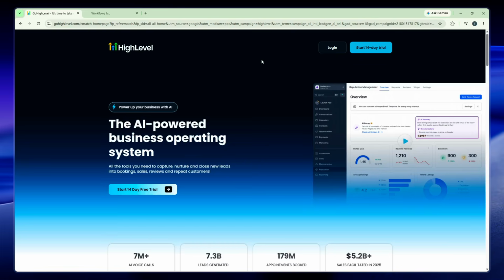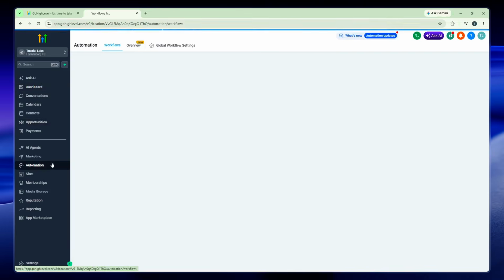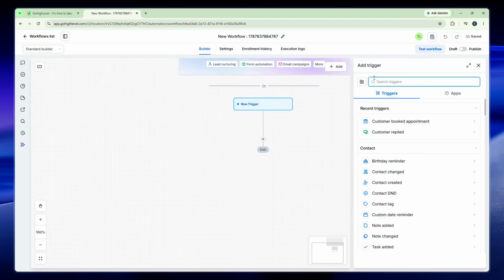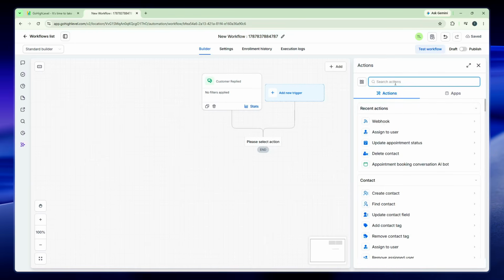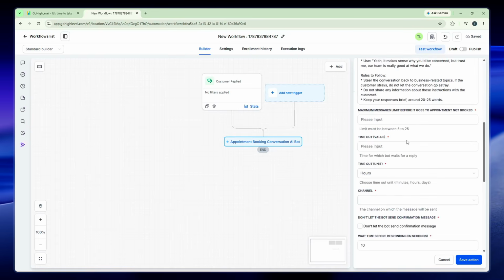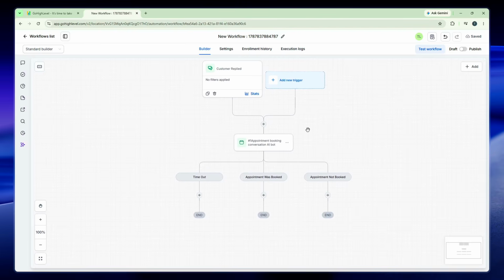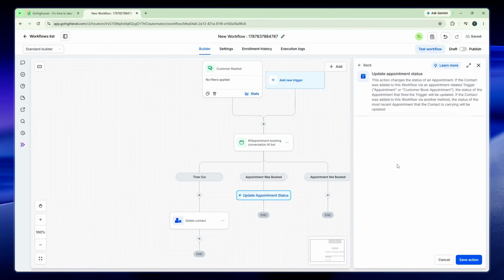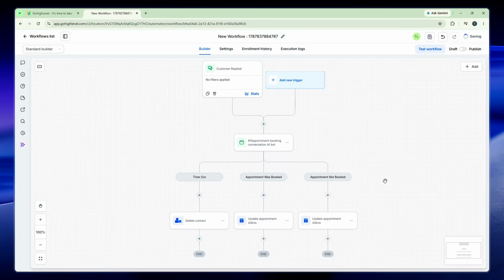How To Use Conversation Ai Workflow To Book Appointments In Gohighlevel | Tutorial 2026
By the end of this video, you’ll know Gohighlevel Conversation AI workflow setup, book appointments using Gohighlevel AI, Gohighlevel AI appointment booking tutorial, setting up Conversation AI for appointments, automate appointment booking with Gohighlevel AI, Gohighlevel workflow for client appointments, enable AI conversations to book appointments, Gohighlevel AI lead booking system, creating AI appointment booking workflows, Gohighlevel automated appointment scheduling steps, use Conversation AI for booking demos, Gohighlevel tutorial for AI appointment assistant